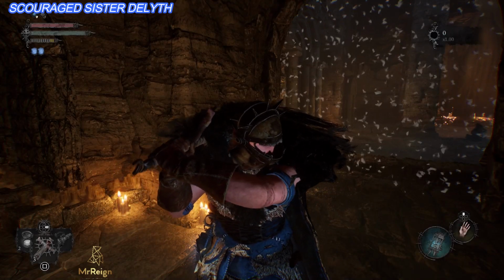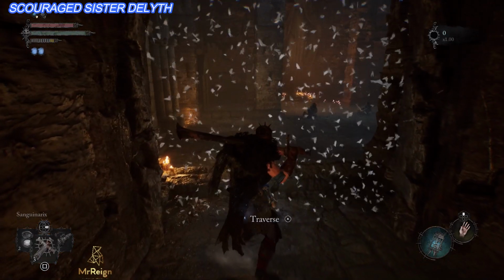Lords Of The Fallen 2023 - Scourged Sister Delyth Boss Fight